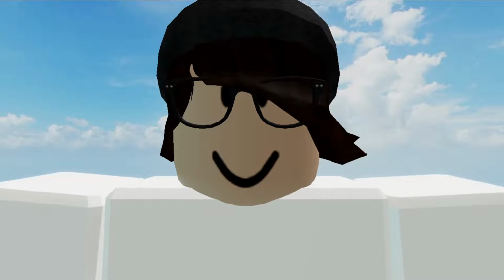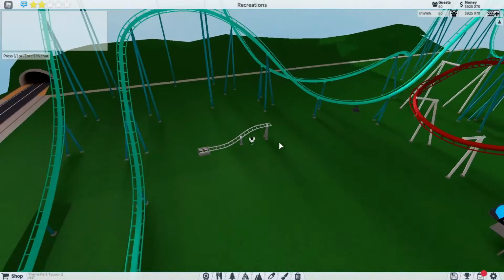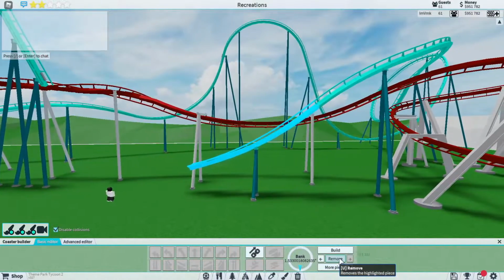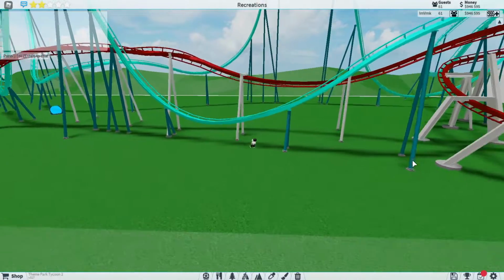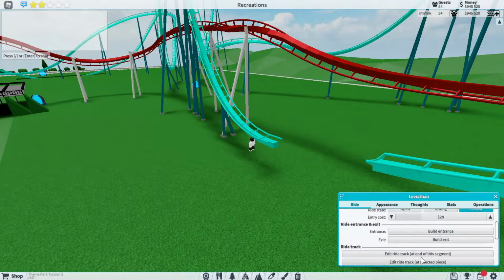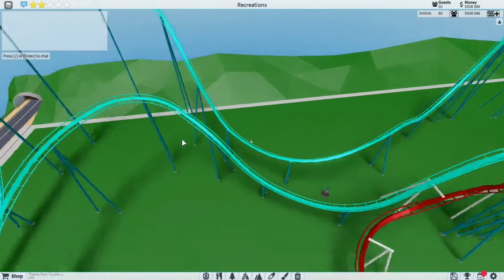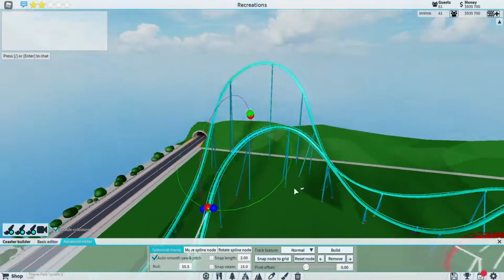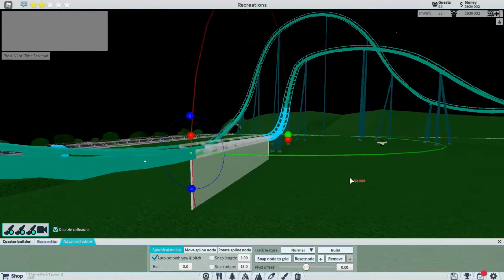HOW to SMOOTHEN your ROUGH COASTER in Theme Park Tycoon 2! (TPT2 Tutorial)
Learn how to smoothen your ROUGH roller coaster in Theme Park Tycoon 2!